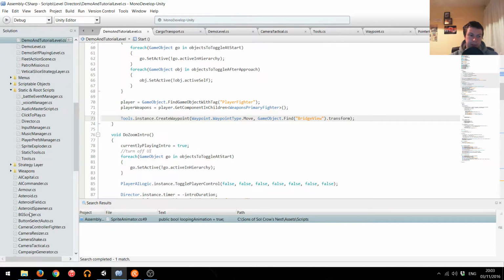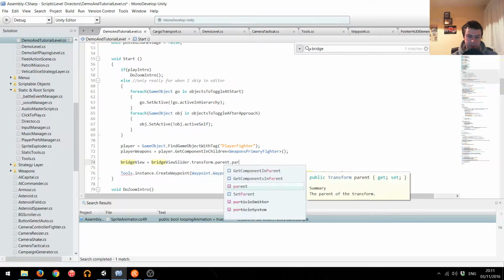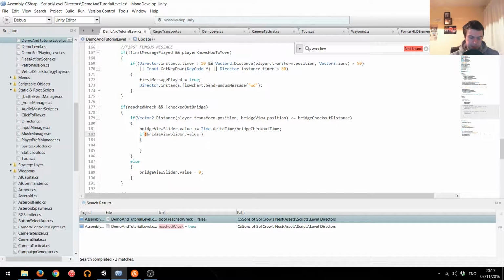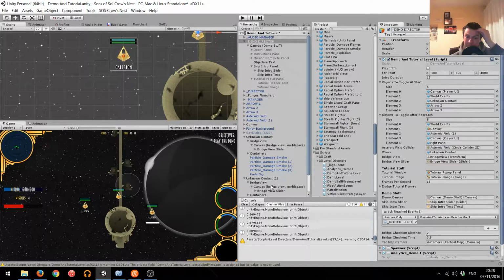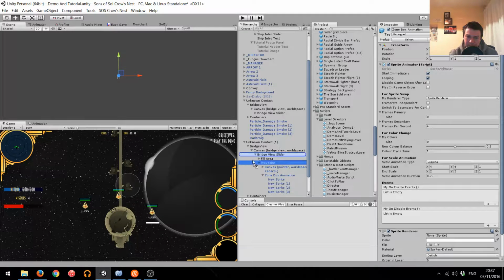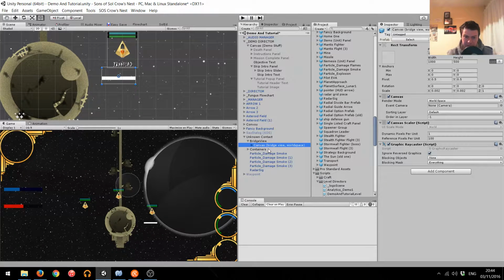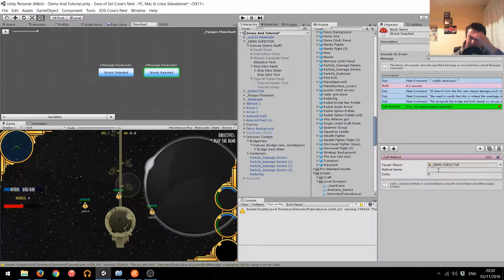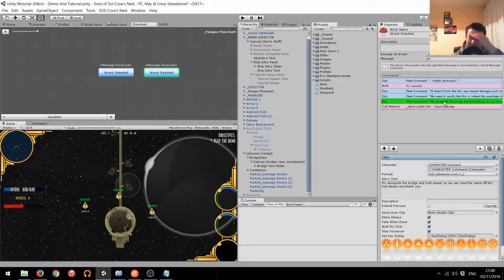Development Livestream - ep11 - Crunch Time! Fungus!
A quicker episode on the eve of Eirtakon. A glimpse into super-sick crunch mode as we race to complete the Eirtakon demo. Using Fungus plugin for Unity to create the demo's narrative.

Originally broadcast live on November 3rd, 2016 to Beam, Twitch and YouTube Gaming channels.

This game is basically Asteroids meet Xcom meets Wing Commander, scheduled for a mid-2017 release to PC.